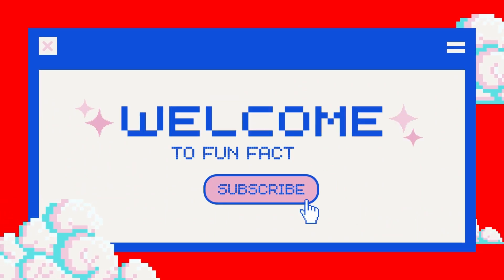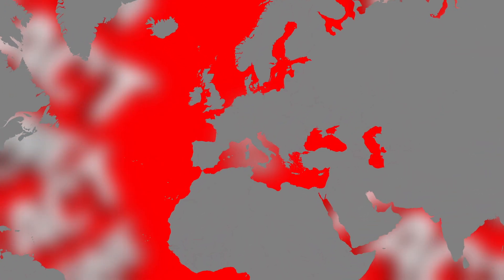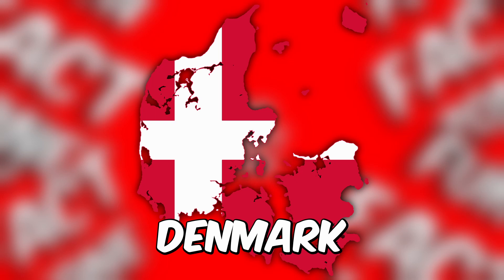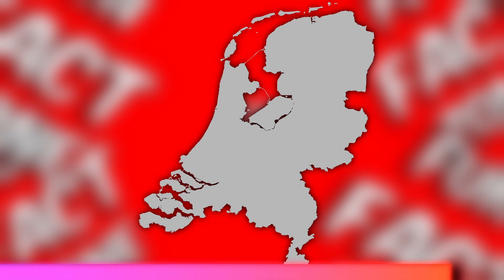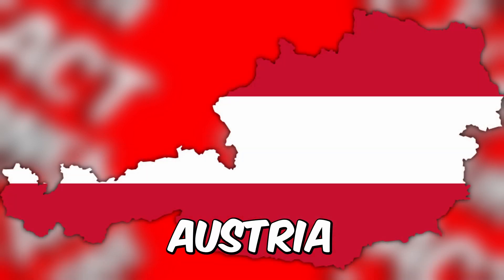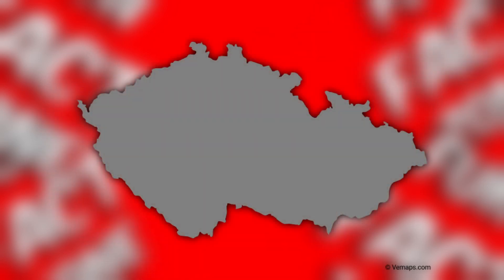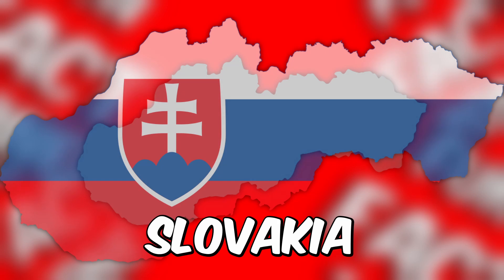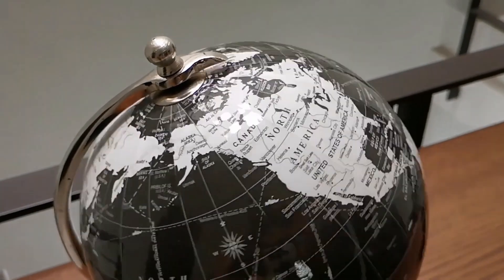Guess The Country By Its Map ( easy )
This is The Ultimate Map Quiz. Can you guess ALL the Maps in the europe? Let's find out in this guess the flag quiz!